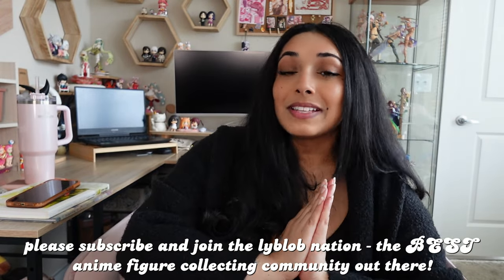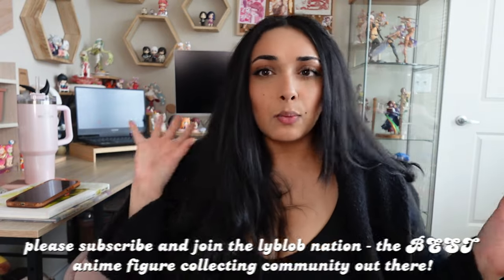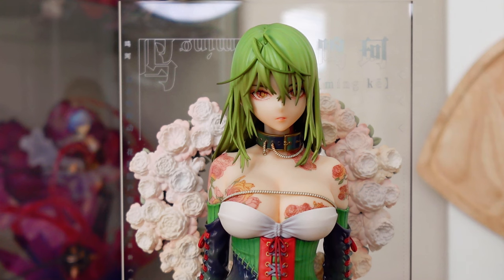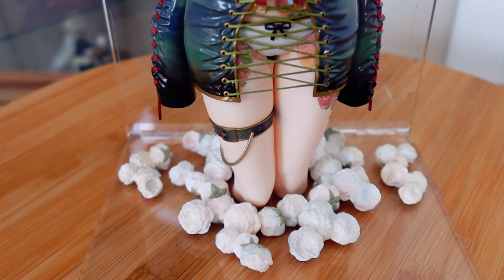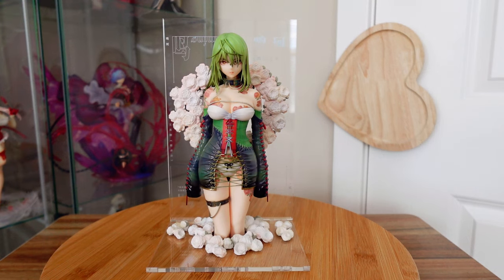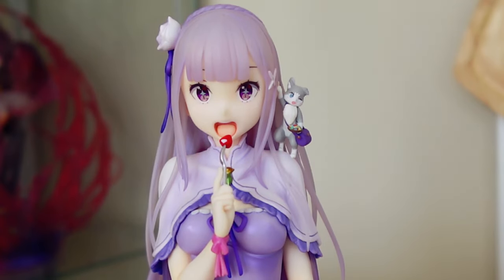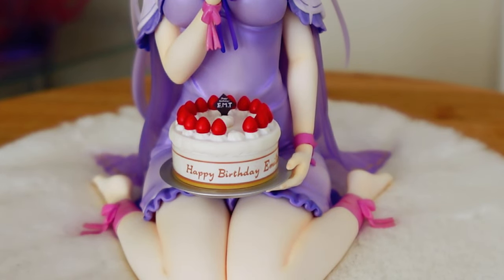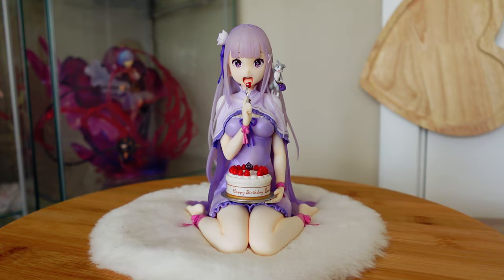A Slay Anime Figure Haul ✦ the final haul of 2023!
So many of these anime figures straight up SLAY!!

Prepare yourselves because today's anime figure haul is all about figures that straight-up SLAY! I've gathered some jaw-dropping additions to my collection, and I can't wait to share them with you.

From unboxings to reviews, we're diving deep into figures that are serving major looks. Join me as I showcase and talk all things anime figure—because who doesn't love a good figure haul, am I right?

Hope you enjoy and as always i ❤️ u - Lyblob

I have a discord! Must be 18 years or older 🤗

Items Shown 🍡
- Original - Illustration Revelation - Yueji Mingke by Good Smile Company
- Kaguya-sama wa Kokurasetai: Tensai-tachi no Ren'ai Zunousen - Fujiwara Chika - Coreful Figure by Taito
- Vocaloid - Hatsune Miku - Taito Kuji - Taito Kuji Hatsune Miku 39 no Hi Kinen Kuji (B Prize) by Taito
- Original - Benichou Hoteri by Flare
- Re:Zero kara Hajimeru Isekai Seikatsu - Emilia - Puck - KDcolle - 1/7 - Birthday Cake Ver. by Good Smile Company and Kadokawa

0:00 - slay intro
01:09 - i was lied to about her
03:47 - love is war
05:28 - ofc another hatsune miku
07:39 - beautiful japanese butterfly woman
09:53 - re-zero best girl
12:17 - byee, subscribe for more!